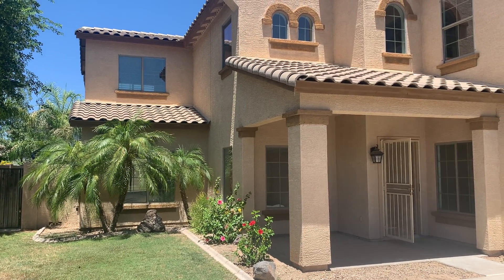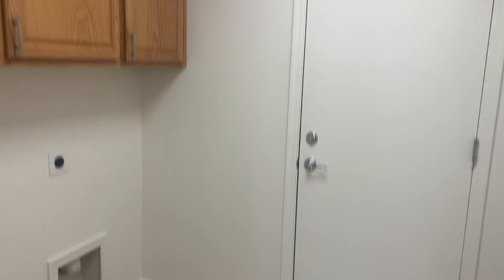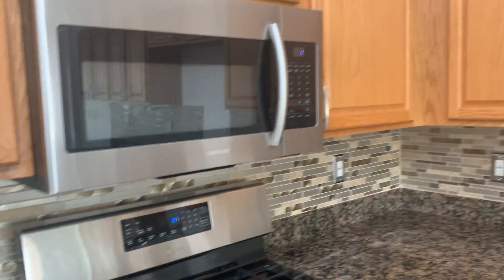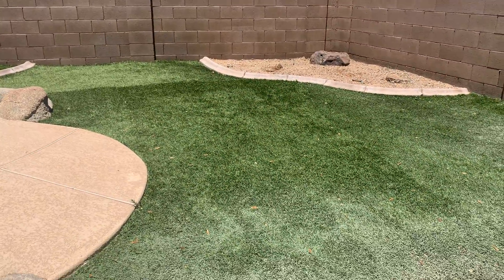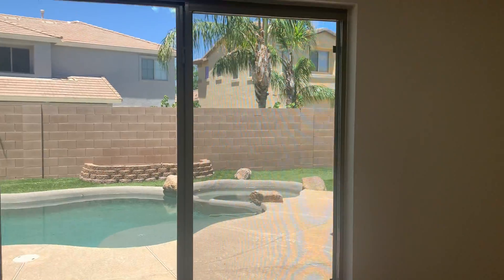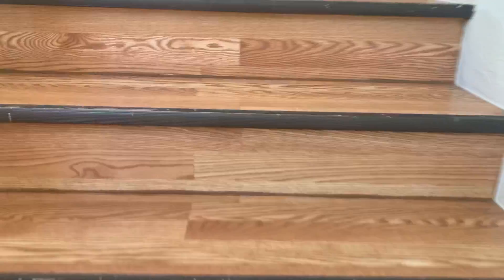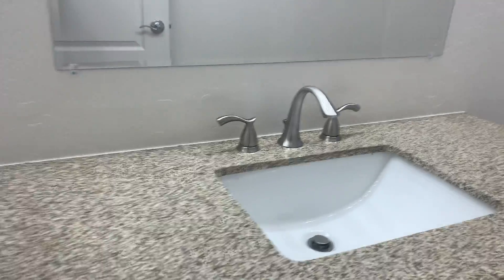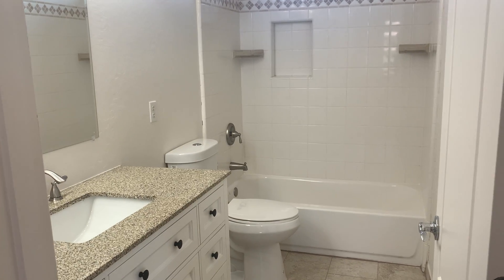Sun Groves Chandler Home with Pool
This almost 3,000 sf Beazer home was built in 2004 and features 5 bedrooms and 3 baths with a pool and 2 car garage.